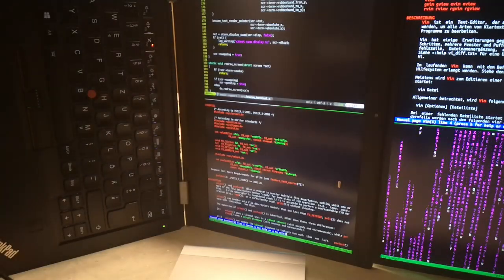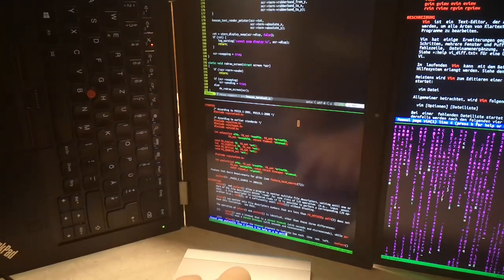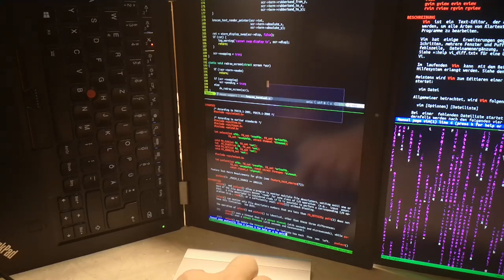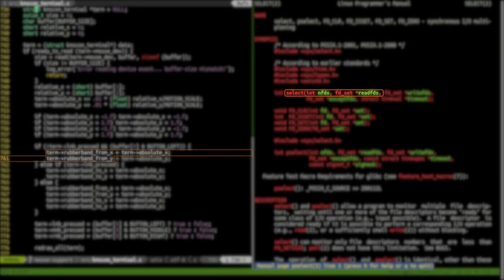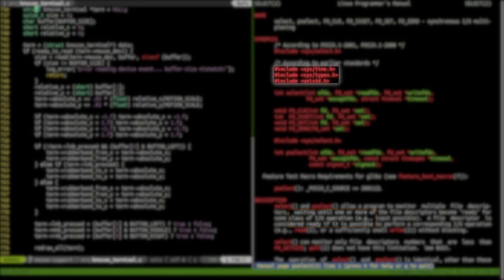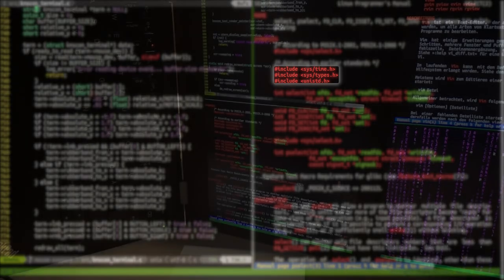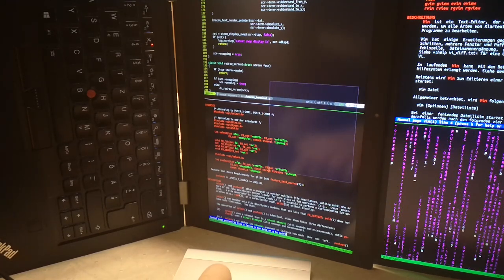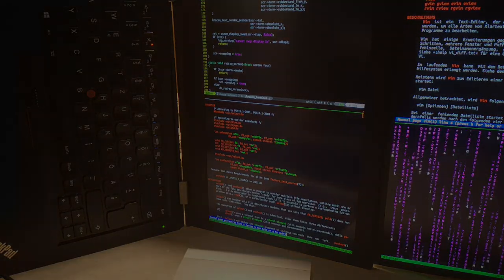KMS/GBM/EGL - mouse/selection support in kmscon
I started to implement gpm-like mouse- and selection-support to kmscon. There is still some way to go - especially with regards to libtsm and security-concerns - but there is also some fun to be had with the visual presentation of the text-selection... compared to the old-school BIOS-based text-modes :)